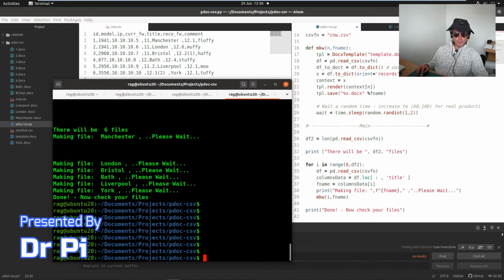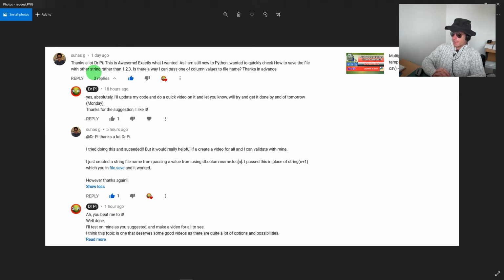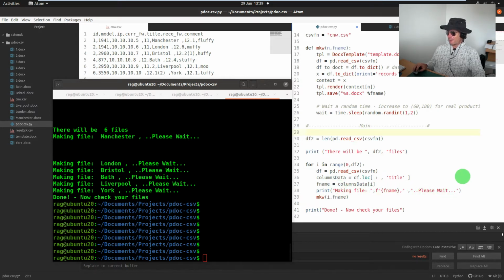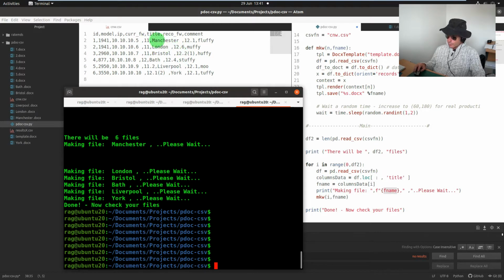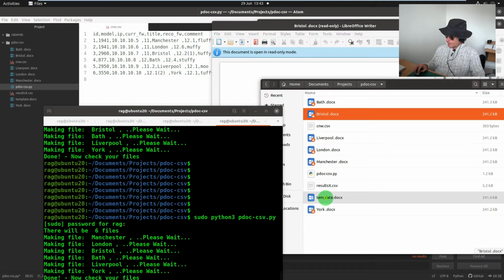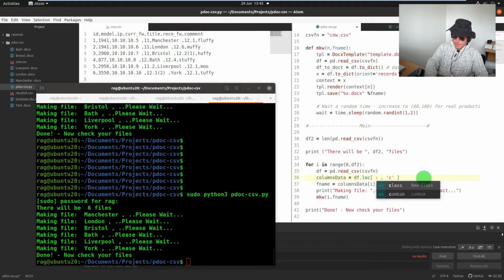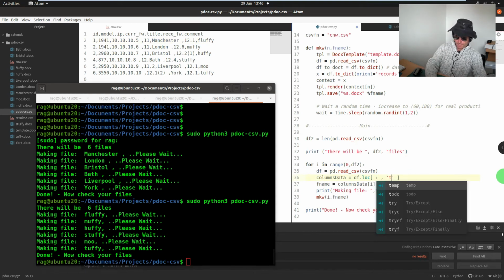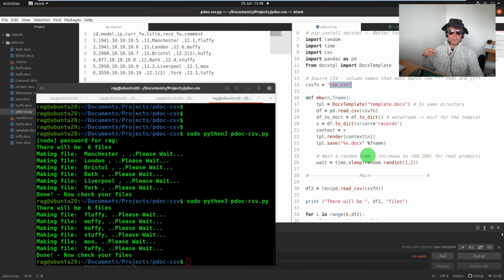How to Automate Word Documents from Excel CSV Using Python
Using docxtpl to create word/docx files based on a template docx file.
Python then creates new word/docx files, inserting data, where there is a match between the template and the CSV.
One Docx per row in the CSV.

I show an example with 6 rows in the CSV, making 6 Docx files, each file has unique content from the CSV.

After a request from a subscriber, I have now added the code to make the filenames based upon values form the CSV.

Modify the numerical filenames system from 1,2,3,4  etc... enumerated sequence to values from 'title' column.

⚪ My subscriber actually sent me the solution before I had chance to work on this, so credit due to  suhas g for the following solution:

✅ Using pandas dataframe, df.loc, it is fairly trivial, just select the row/column with [:, 'title']

This is something I didn't add initially as there was a requirement to manually rename the files once I had raised a change reference in another laborious system!

If you need a good proxy, I can recommend this one 👍👍👍